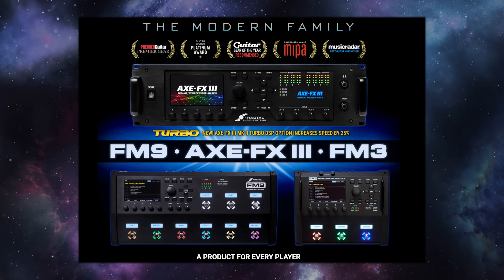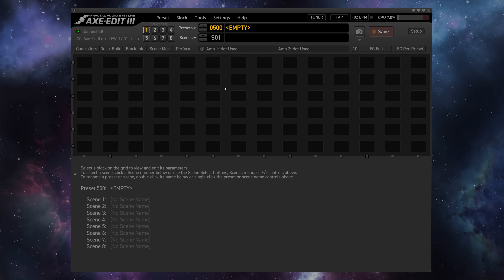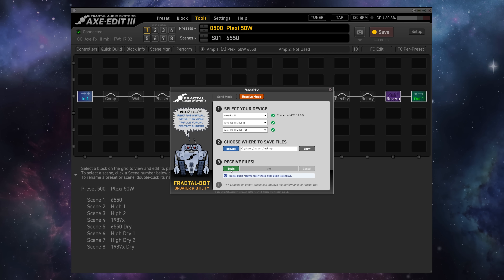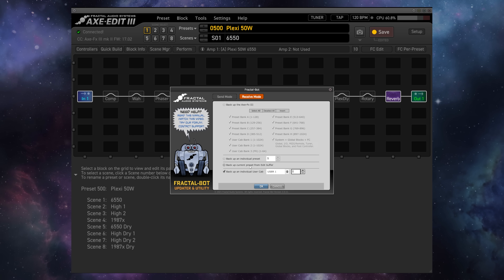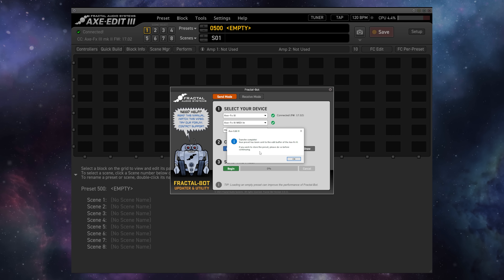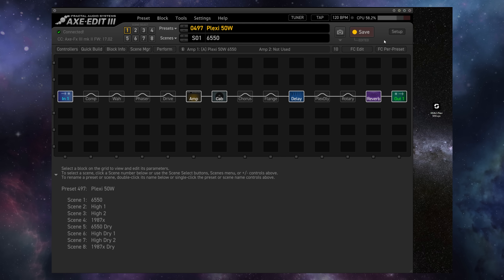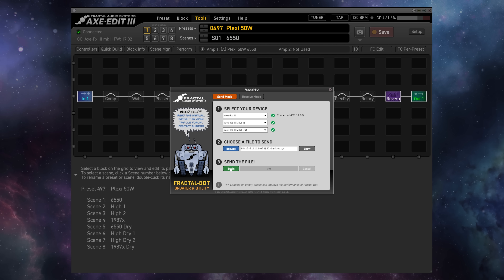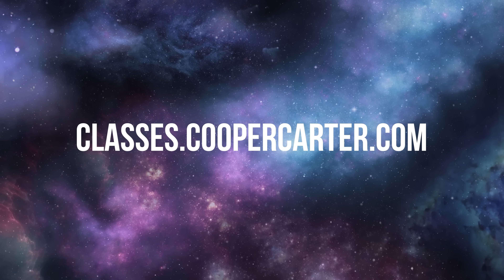Backup & Restore Fractal Audio Axe-Fx III, FM9, FM3 - Fractal Friday with Cooper Carter #9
Backing up and restoring your Fractal unit is easy with the FractalBot Updater & Utility!
for The Complete Fractal Audio Master Class Series.